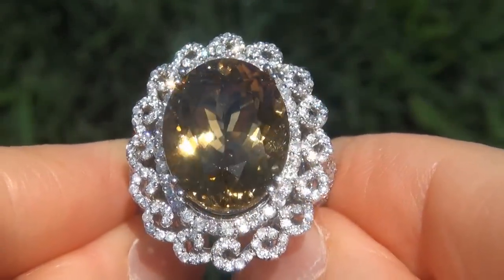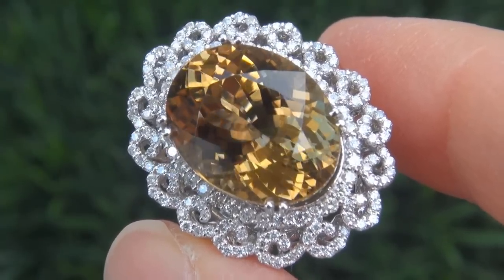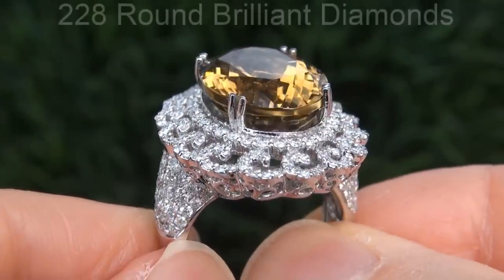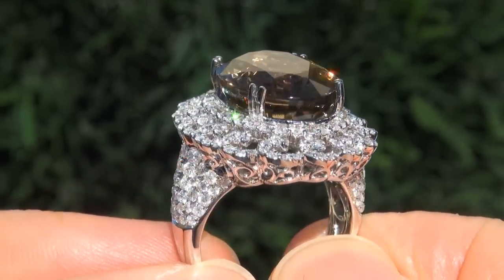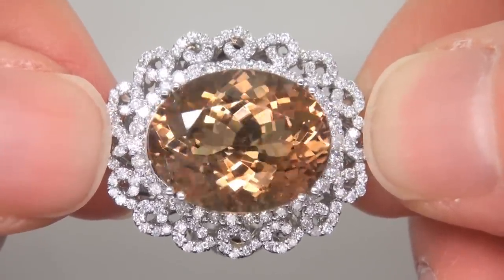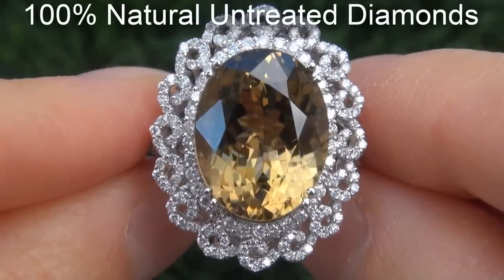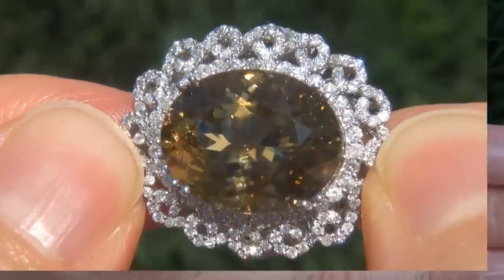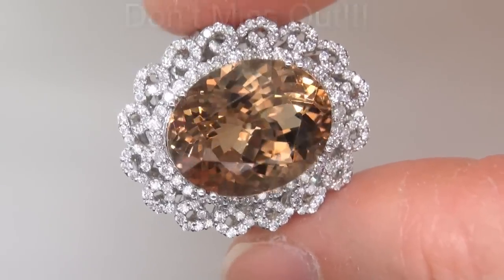GIA Certified Near Flawless VVS Yellow Tourmaline Diamond 18k White Gold Vintage Ring - A141563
Top Gem Vivid Golden Yellow GIA Certified Unheated & Untreated VVS1 Clarity Tourmaline & Diamond Cocktail Ring.

This dazzling Collector's Grade Tourmaline is an impressive 13.53 carats and is accented by a gorgeous 228 hand set round brilliant fine quality VS/SI clarity colorless & near colorless F-G diamonds totaling a BIG 2.28 carats.

This extra large "eye catching" setting is crafted in heavy solid 18k white gold with an elegant design featuring diamonds accenting the top of the crown sides of the shank allowing this beauty to be seen sparkling from all angels.

Top quality all the way around. Don't let this one slip away!